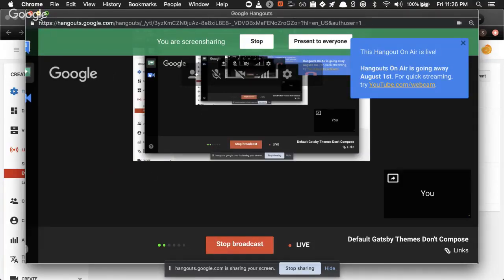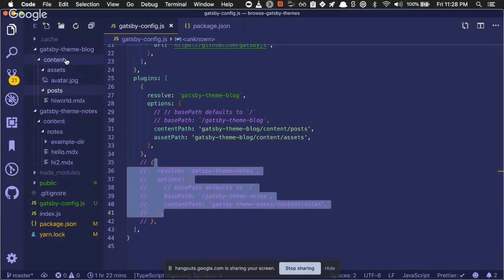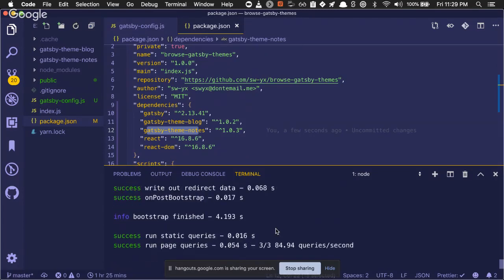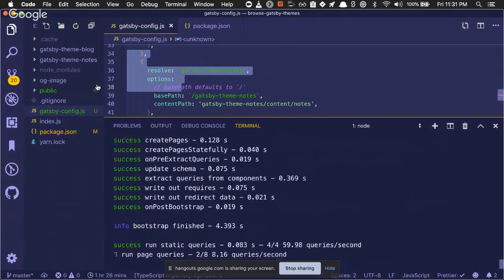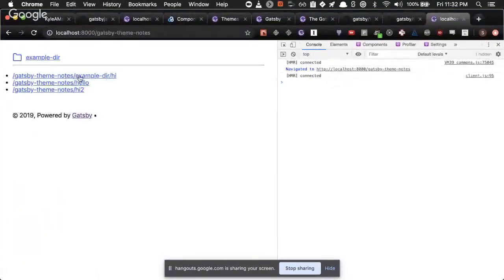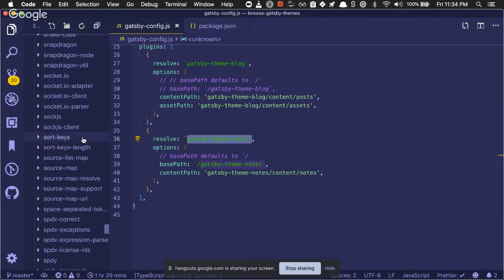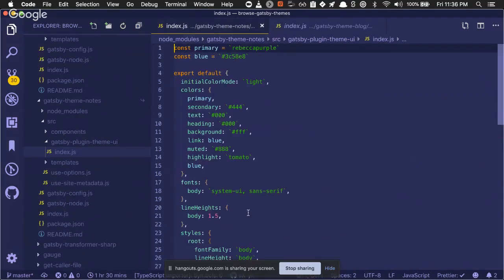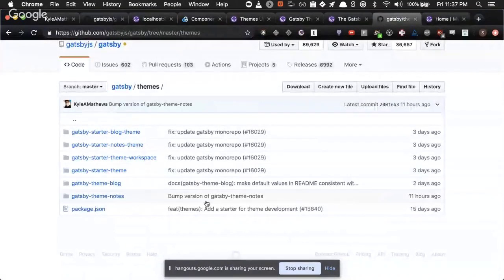Default Gatsby Themes Don't Compose Well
it is still too easy for Gatsby Themes to clash unpredictably with each other and it is hard to resolve this from userland. the hope is that community norms evolve to not step on each other's toes, but more likely restrictions will have to be enforced in order for the theme vision to work.